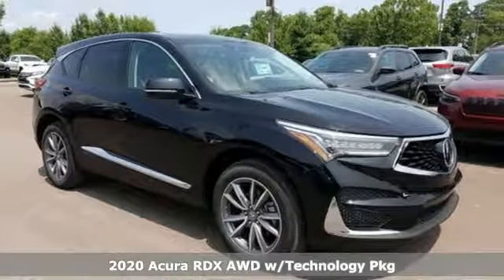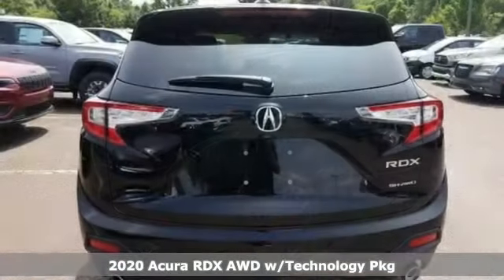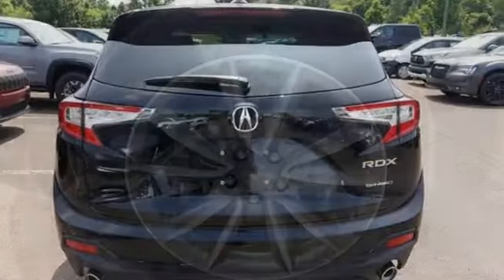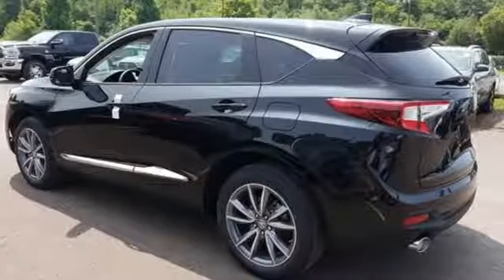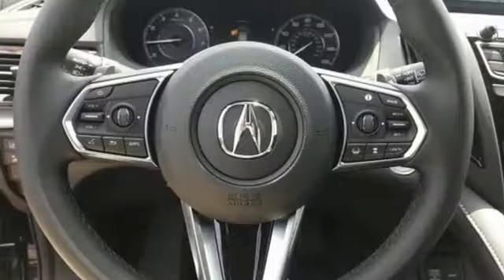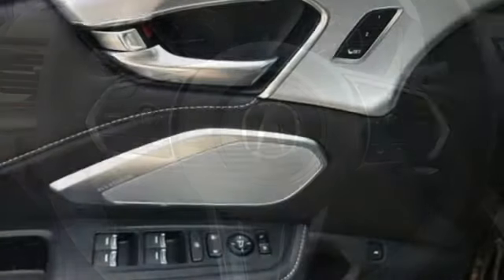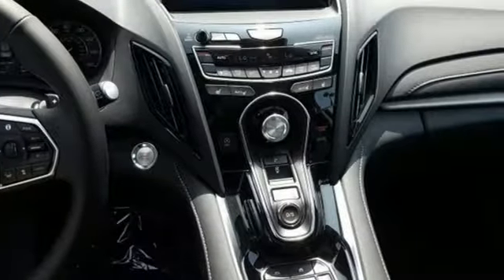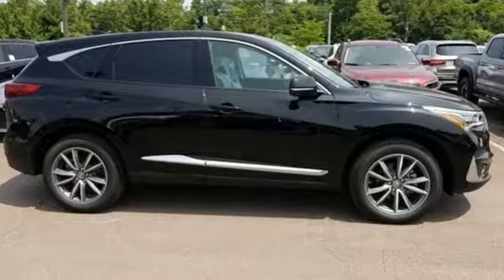New 2020 Acura RDX Wilkes-Barre PA Scranton, PA A15180 - SOLD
Year: 2020
Make: Acura
Model: RDX
Trim: Technology Package
Engine: 2.0L 16V DOHC
Transmission: 10-Speed Automatic
Color: Black
Interior: Ebony
Stock #: A15180
VIN: 5J8TC2H58LL006357

Address:
150 Motorworld Drive #7